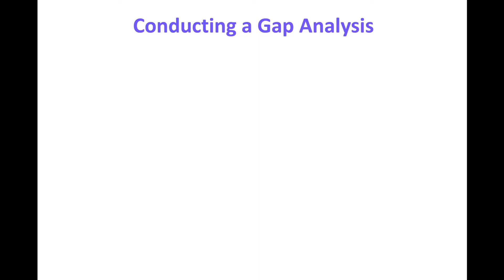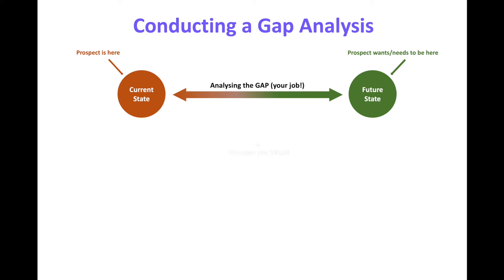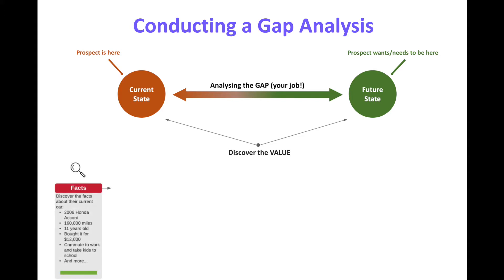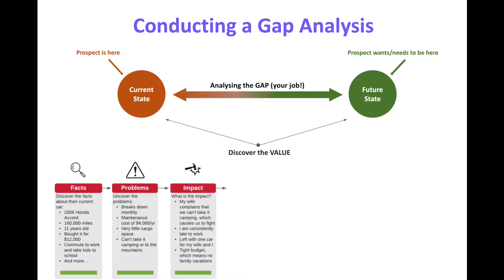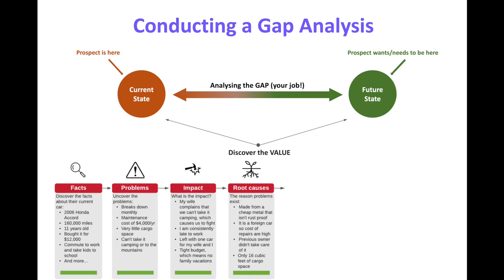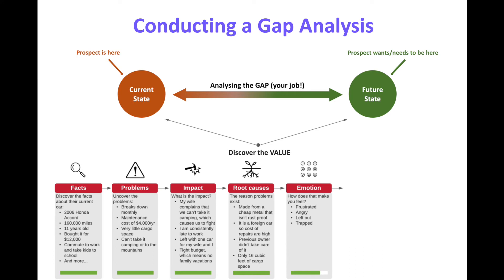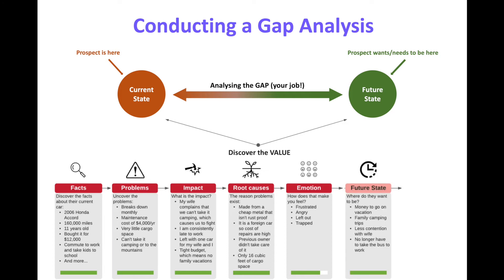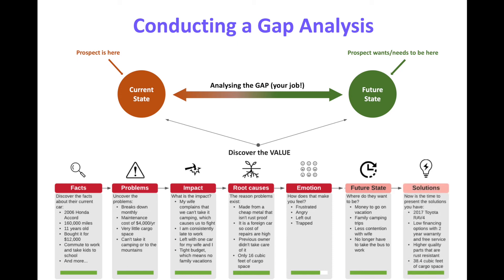GAP Selling | How to run a sales gap analysis | Sales Discovery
So many salespeople miss this critical part of the discovery stage..

They neglect to get the right level of depth to their discovery and fail to execute a proper gap analysis

Here are some handy tips to make sure you are gathering all the key information

The concept of GAP selling was created by Keenan and popularised in his 2018 book Gap Selling.